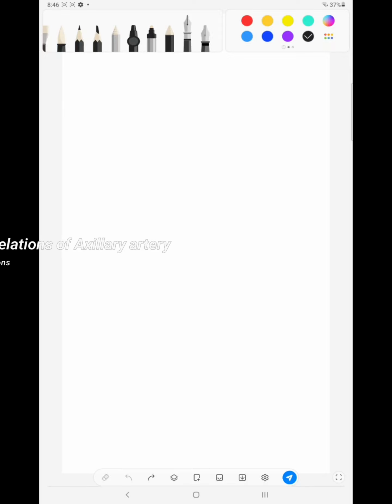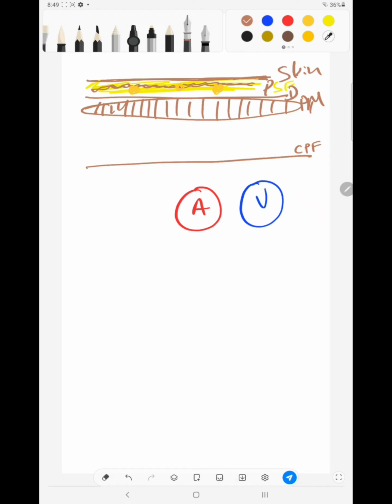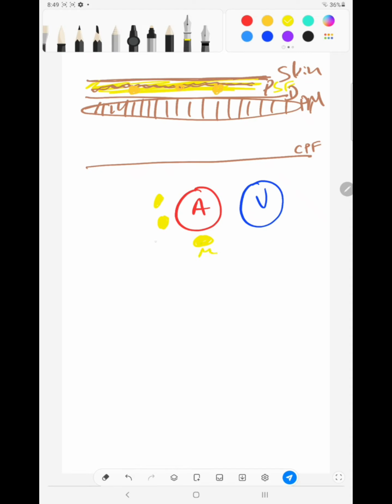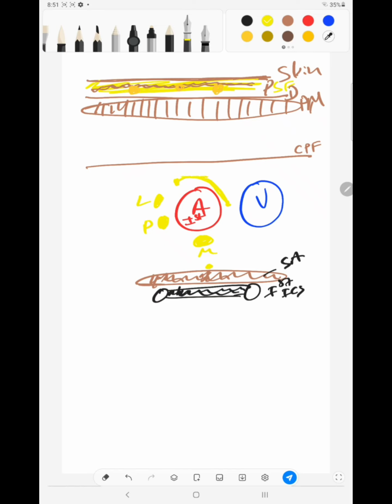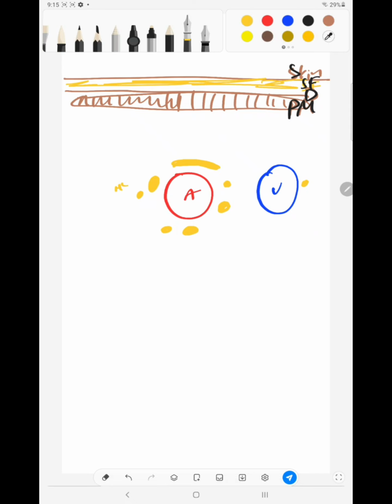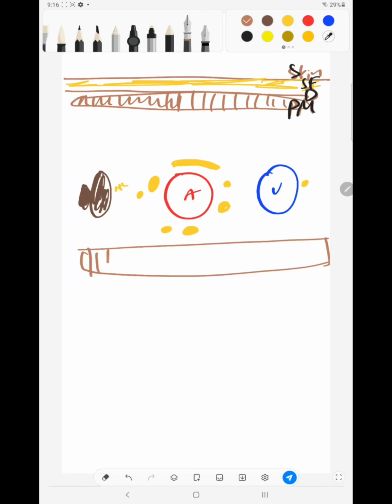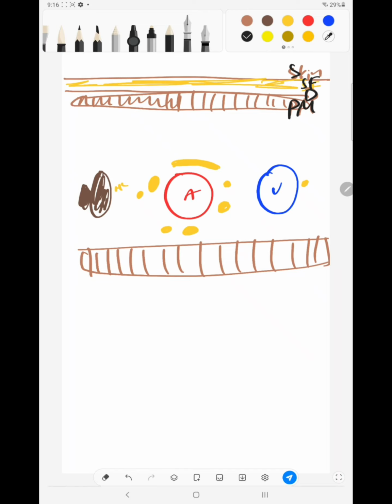Relations of Axillary artery : how to draw & label diagram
Relations of Axillary artery.  Diagrams given in standard anatomy books